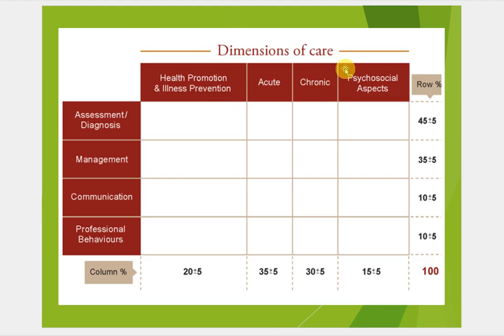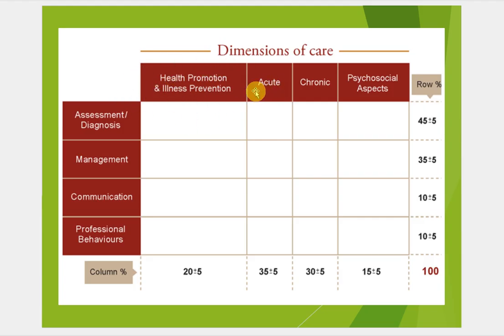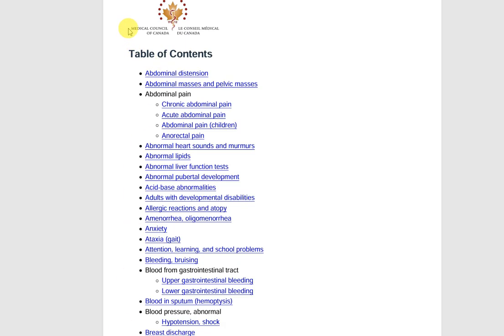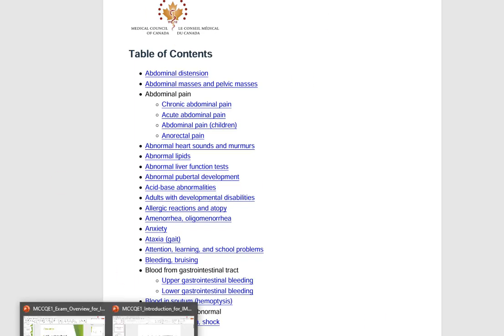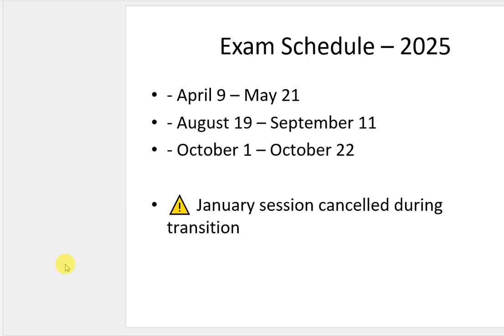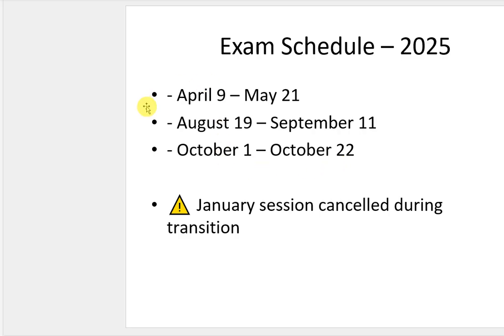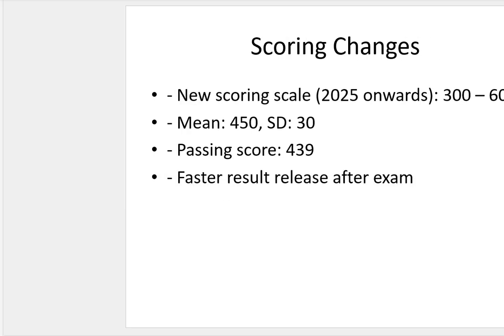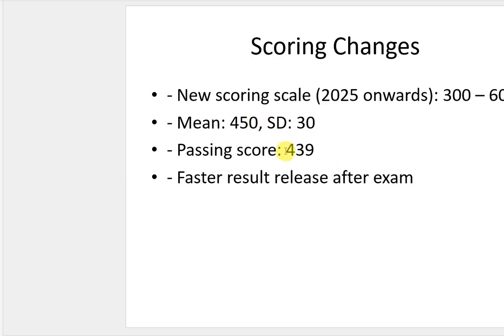MCCQE1 GENERAL INTRODUCTION AND OVERVIEW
MCCQE1 BRIEF INTRODUCTION FOR INTERNATIONAL MEDICAL GRADUATES
Exam Structure 02:50
Key content areas 03:47
Guidelines for imgs
Preparation tips
Dimension of care
MCC OBJECTIVES table of contents
Exam schedule
Scoring Changes
Exam Day Thoughts
CONCLUSION